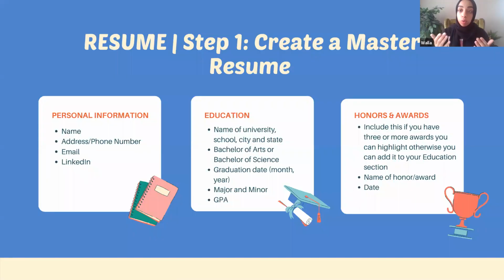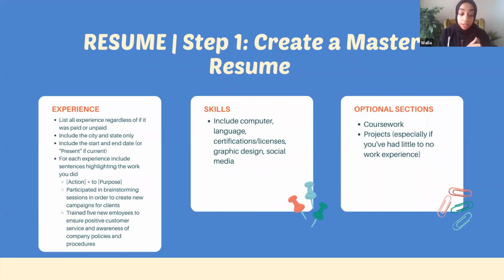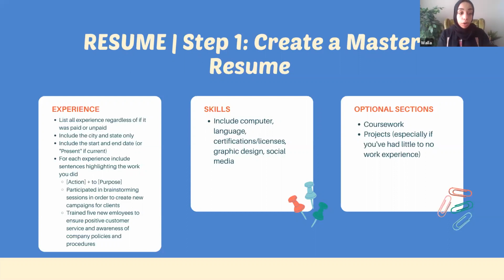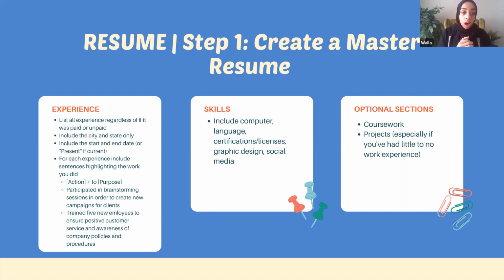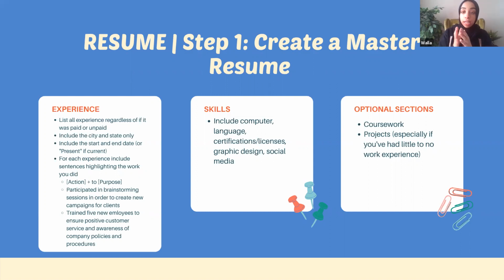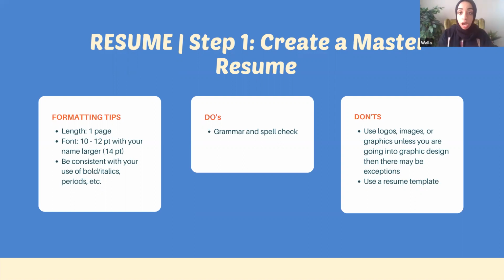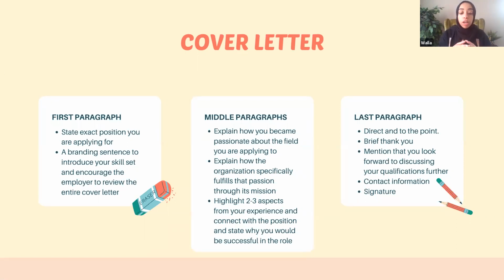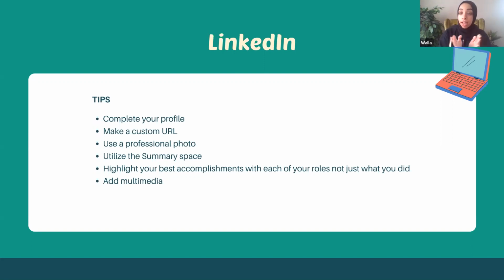How To Tuesdays: How to Land a Job